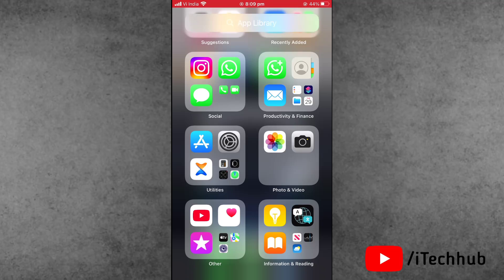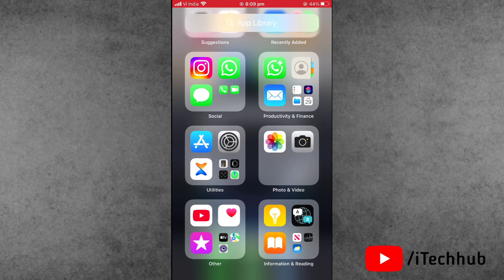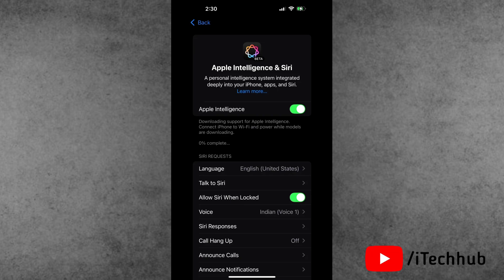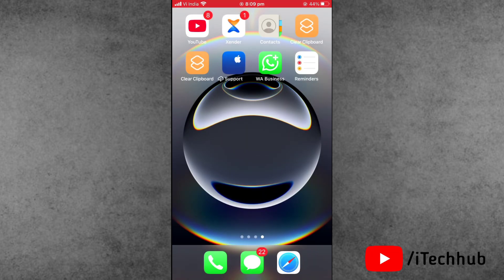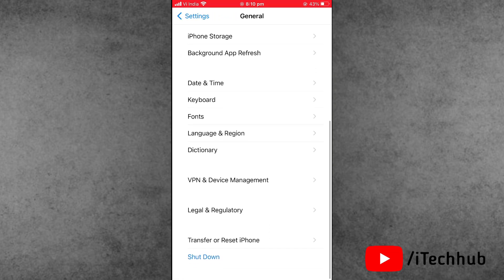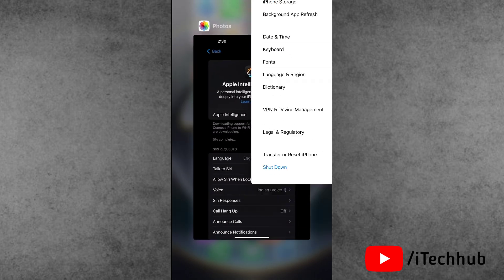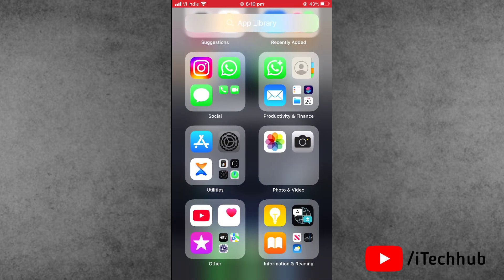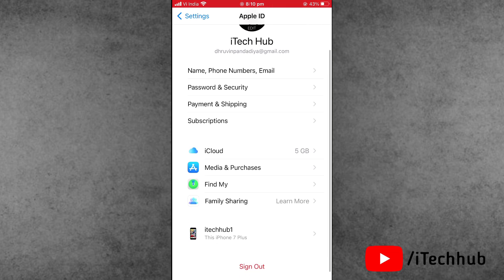How to Fix Apple Intelligence Not Downloading [iOS 18.4]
in this video, i will show you apple intelligence not downloading stuck on preparing in ios 18.4